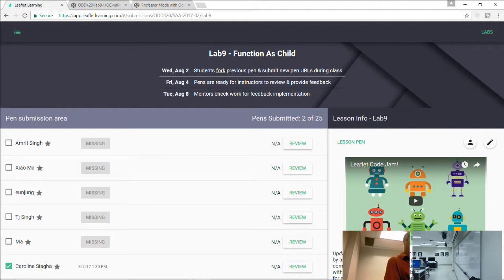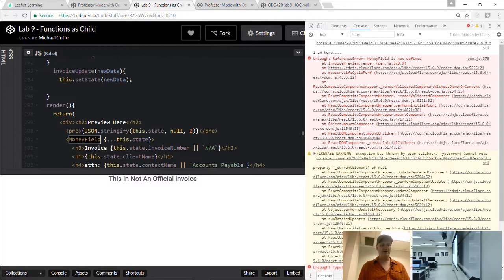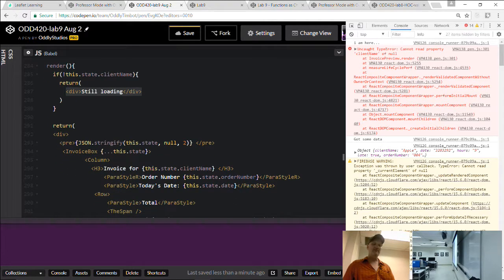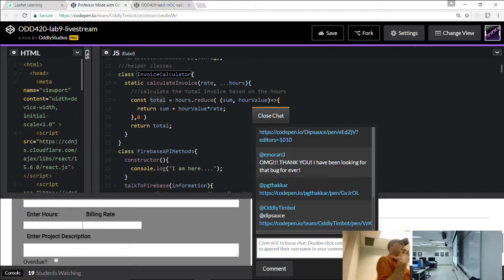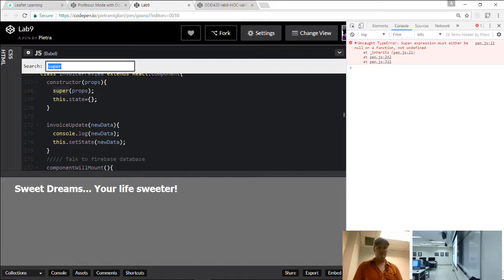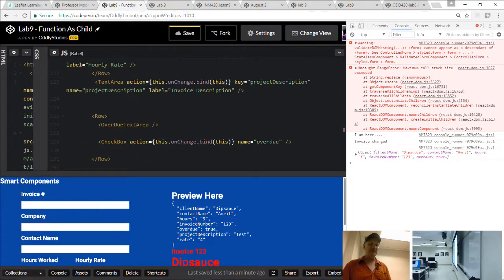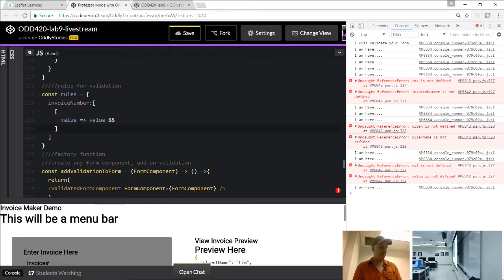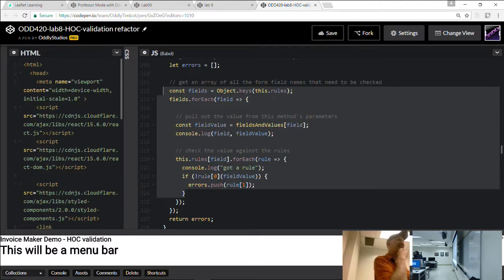Leaflet Code Jam!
ODD420 Lab 9: High Order Components